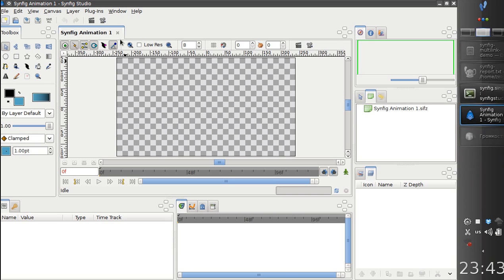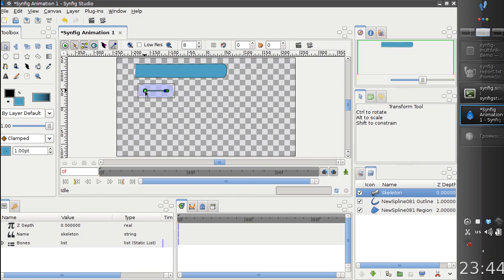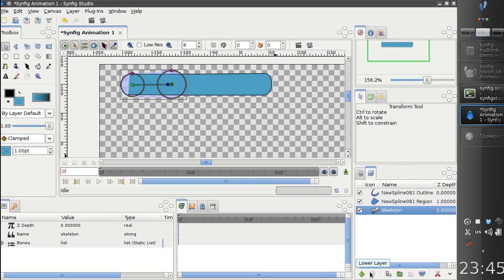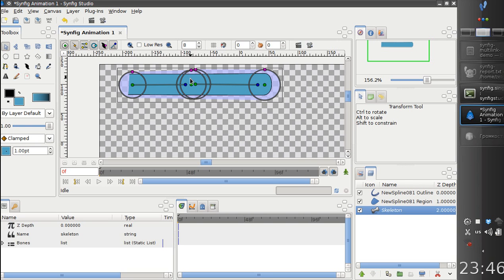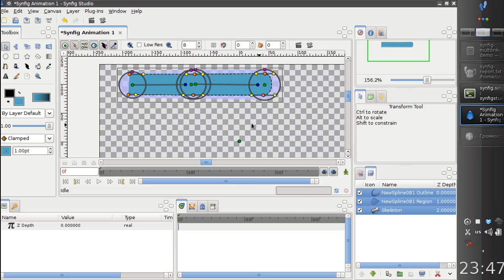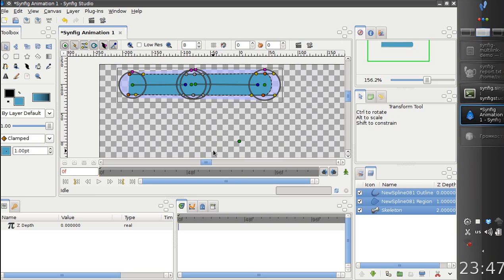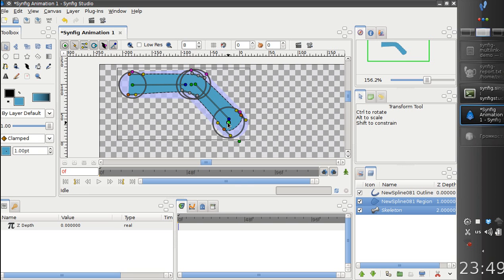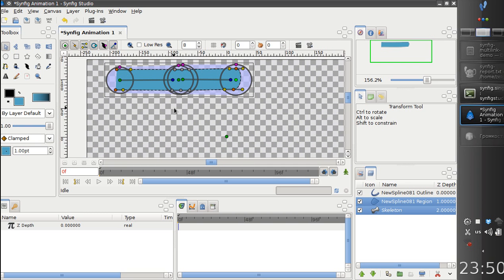Development: Bones (part 6)